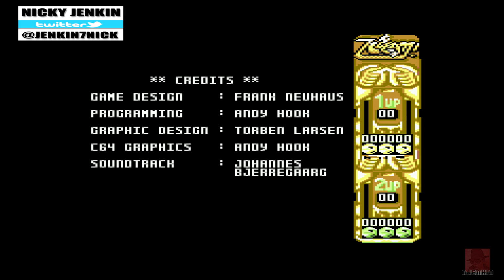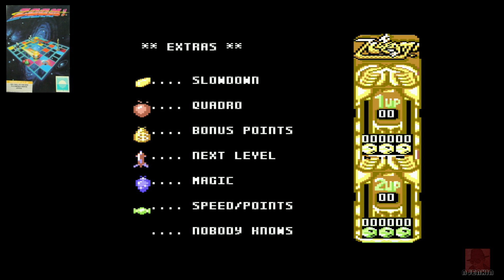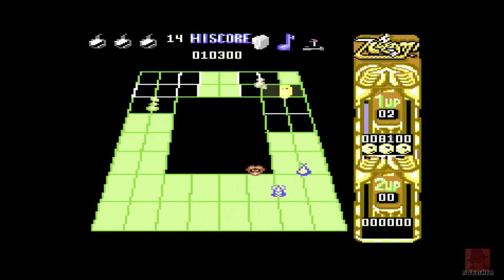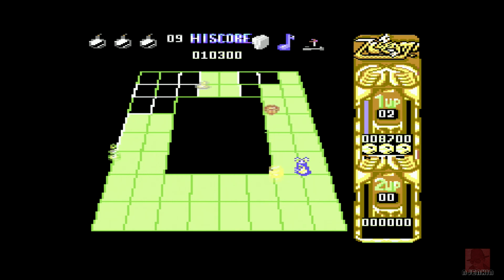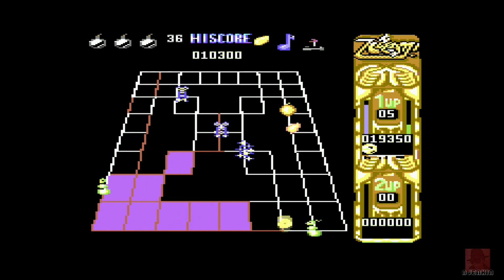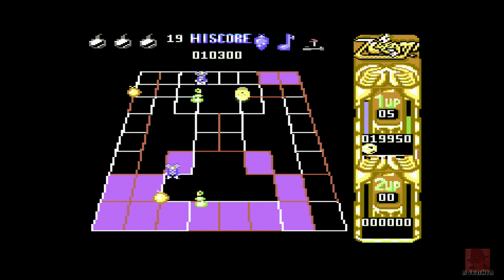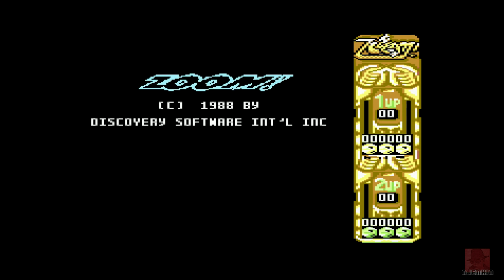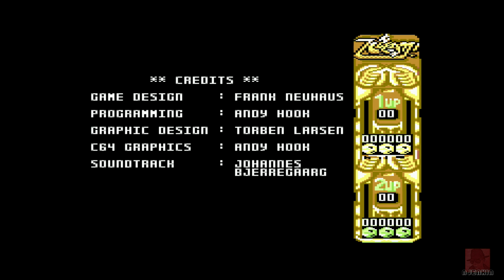Zoom! - on the Commodore 64 !! with Commentary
ZOOM! - on the Commodore 64. Published by Discovery Software in 1988. A maze puzzle game which draws influences from arcade coin-ops, AMIDAR and PAC-MAN.

I'm also on Twitter or X - jenkin7NICK